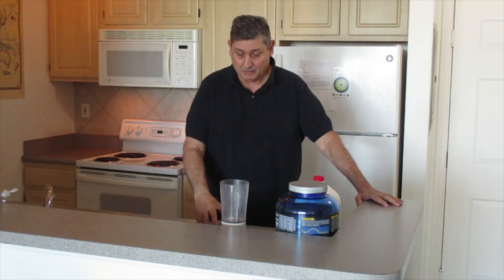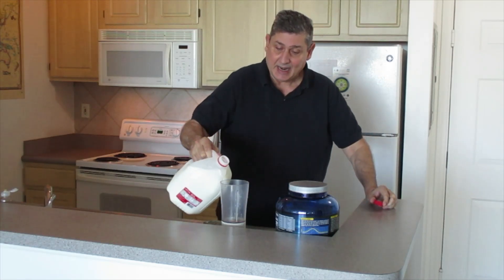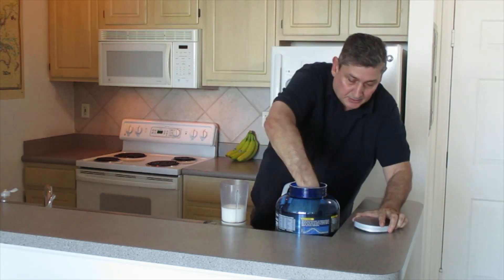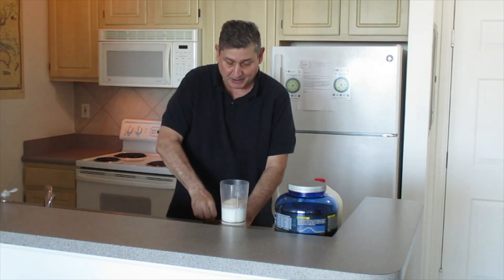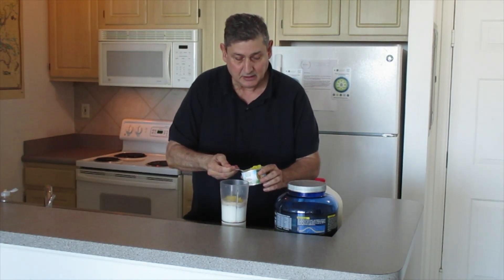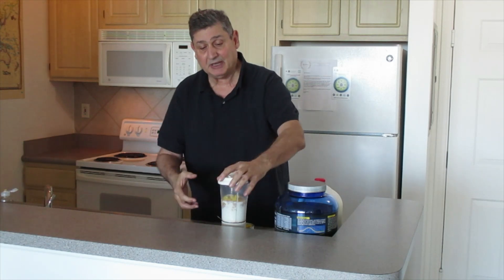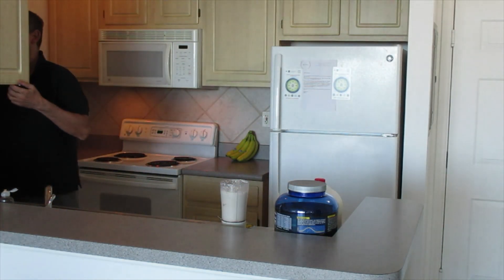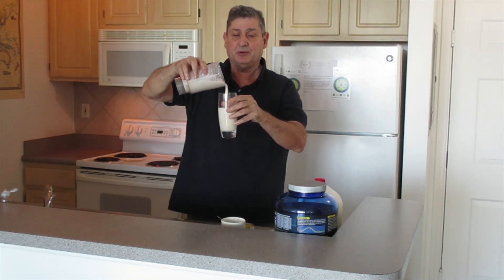Pineapple Smoothie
Yummy alternative to cooking.